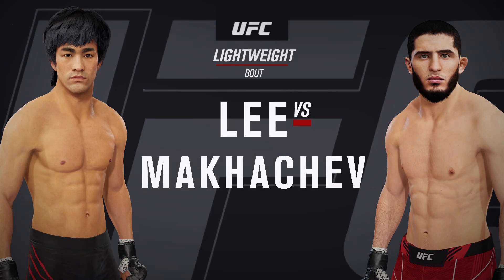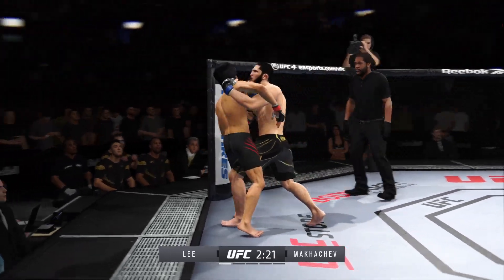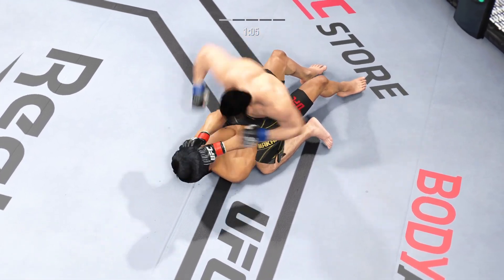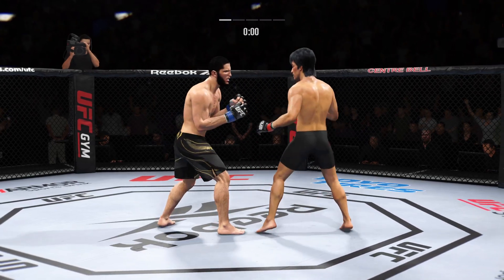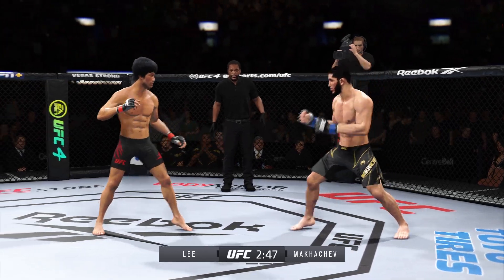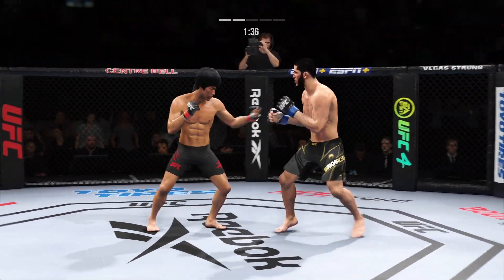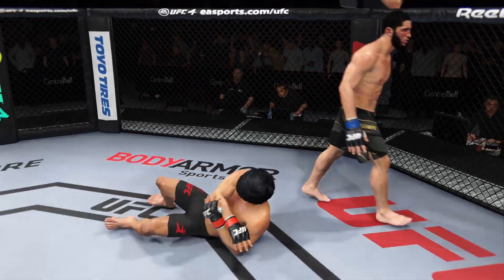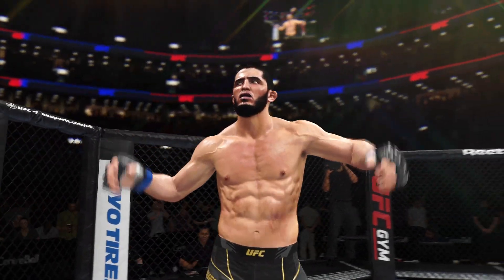UFC 4 l Bruce Lee Vs. Makhachev | EA Sports | PS5 | Gameplay | The Gaming Gladiators